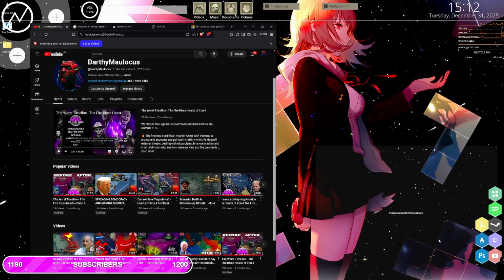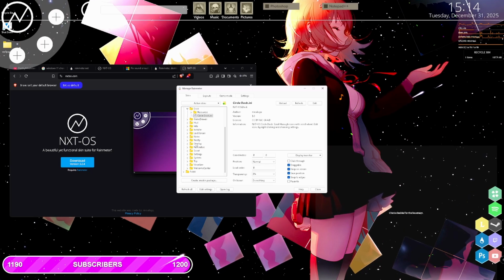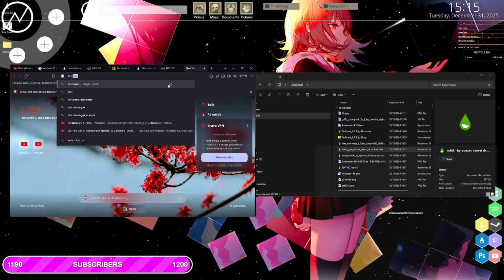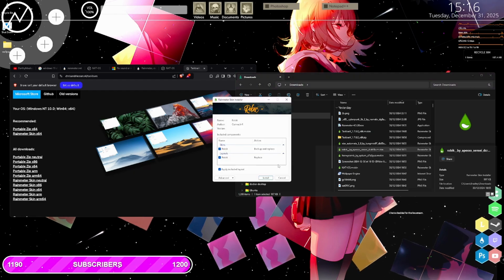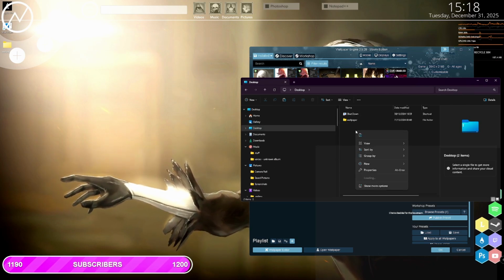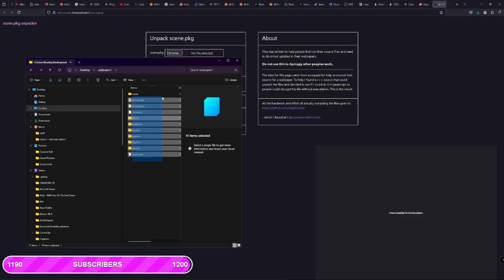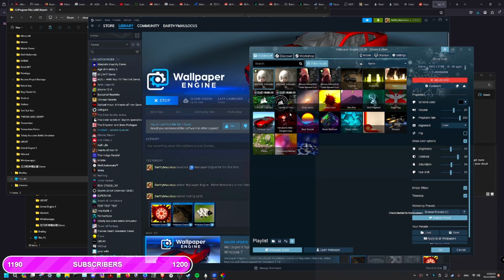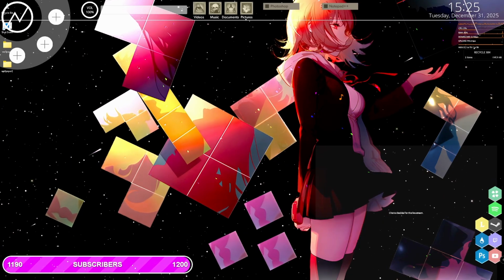Rainmeter/NXT-OS Desktop wallpaper Configuration 2025 (Quick Guide)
🚀 This quick video walks you through the tools you need to create a stunning animated desktop wallpaper with custom music 🎧.
As well as a Guide to Wallpaper Engine to edit any wallpaper you want.

Follow along to install in the right order and learn how to integrate skins in Rainmeter for a personalized desktop experience.
 I also share what tools to install (and in what order) along with some handy websites for downloads.

🌌Wallpaper Engine (Include Anti-aliasing) (Around $4 on Steam)

(Send Love to the Developer) 💖 Send some love to the developer for this fantastic free option!

Here is the Reddit post Explaining Stuff as well as a good example

(I created this video to compile the resources together to make it easier for someone in the future.)